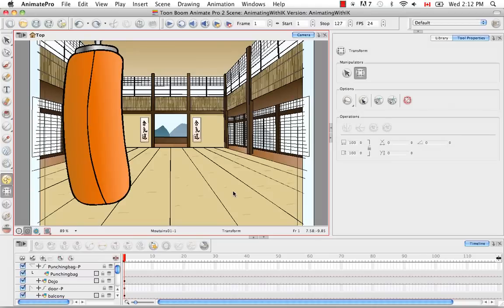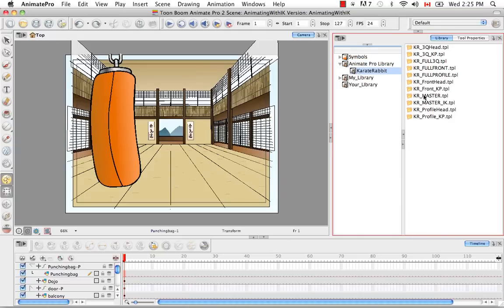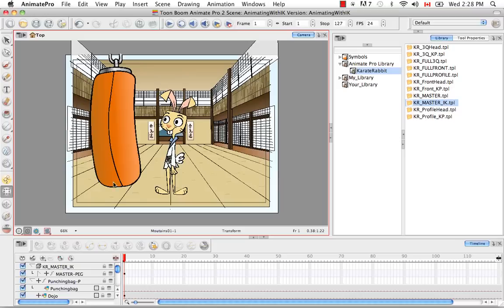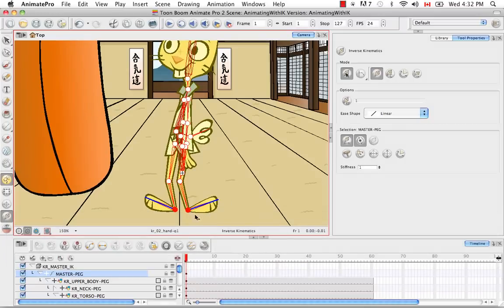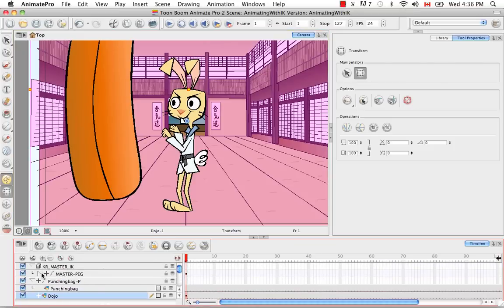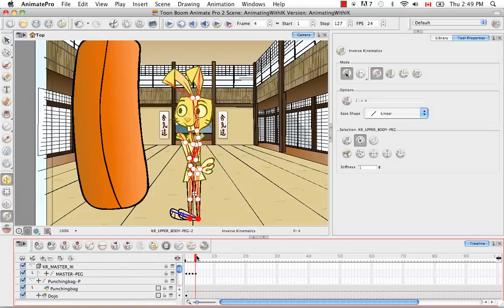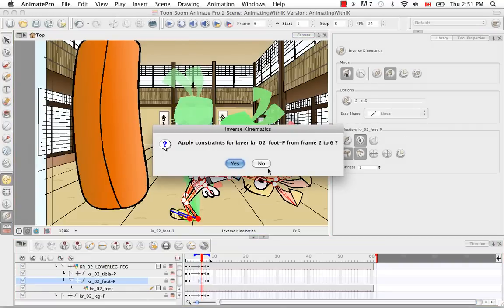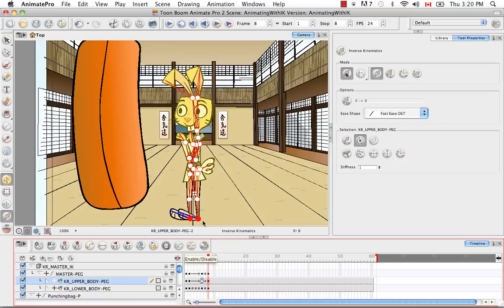Toon Boom Animate Pro 2 Video Tutorials - 84 Animating With IK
84 Animating With IK